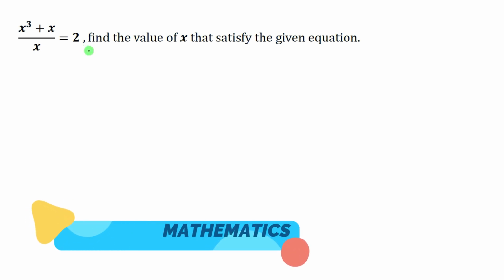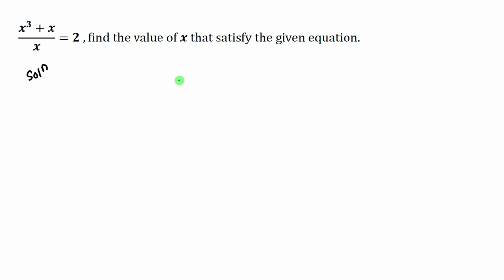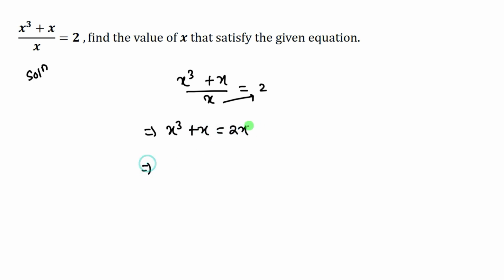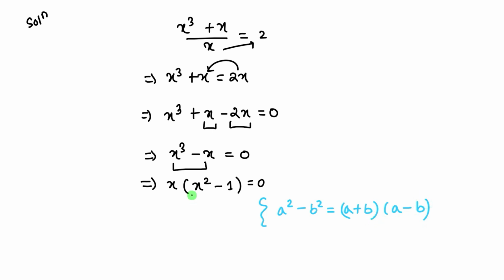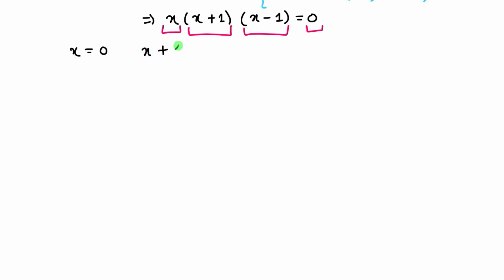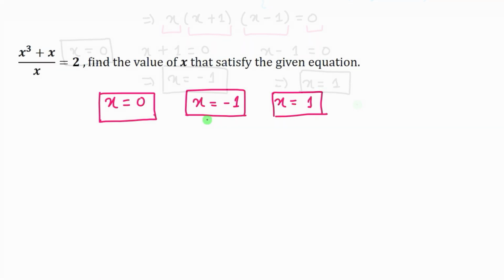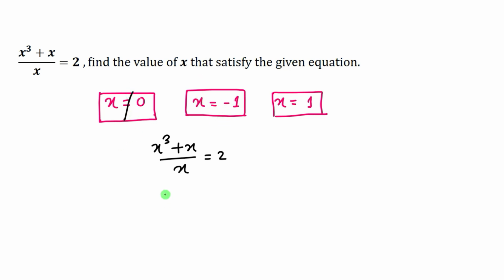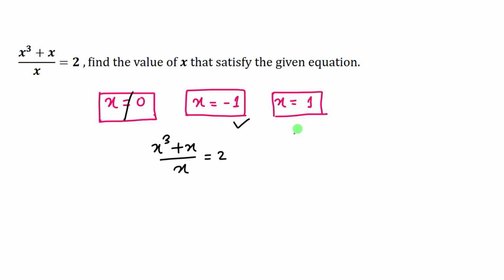99% of Students Fail This Simple-Looking Equation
Think you’ve mastered algebra? This equation looks straightforward, but it hides a clever trick that separates the pros from the amateurs. In this video, we break down the logic step-by-step to find the value of x using a method you probably weren't taught in school.